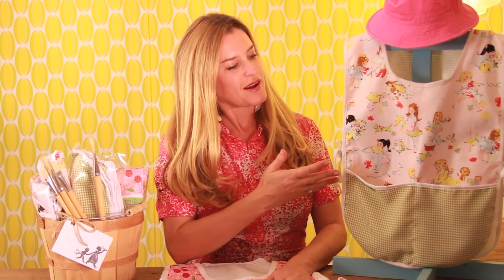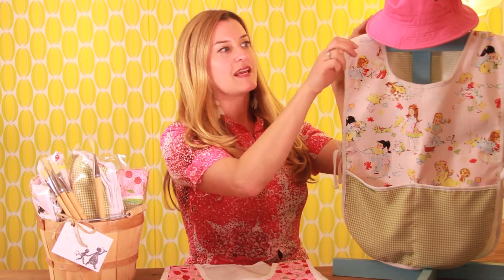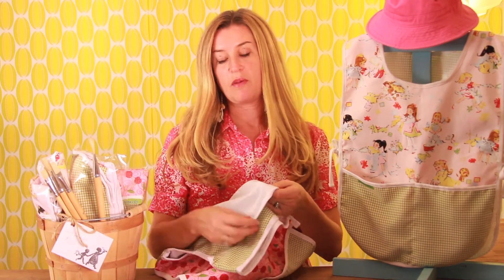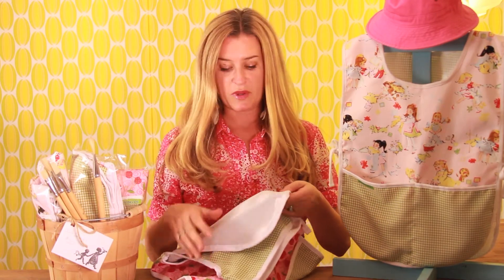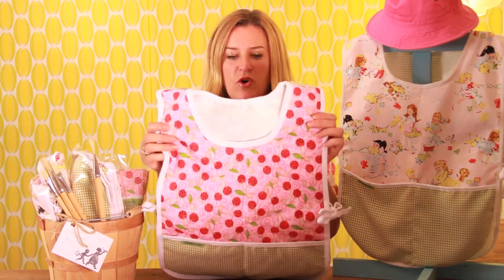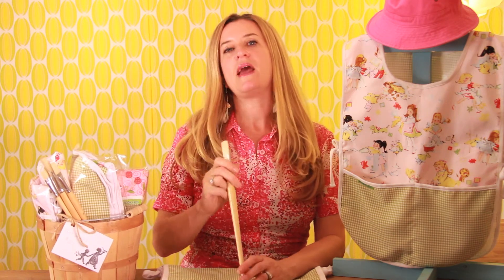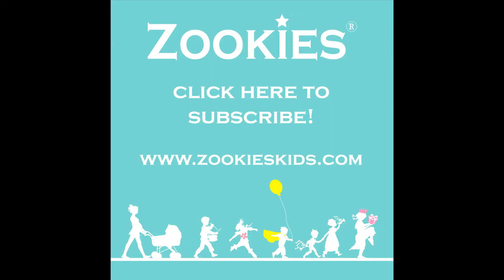Zookies Art Smocks